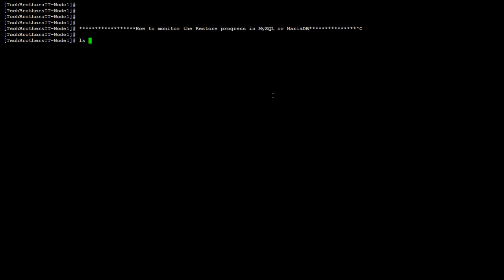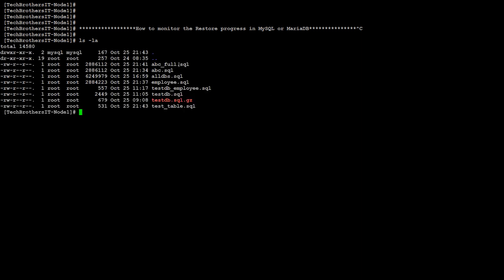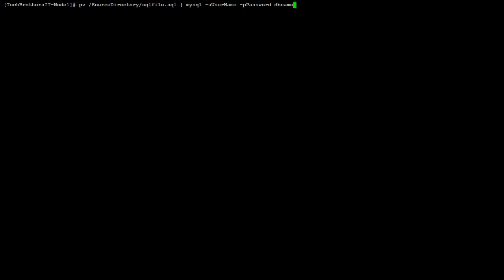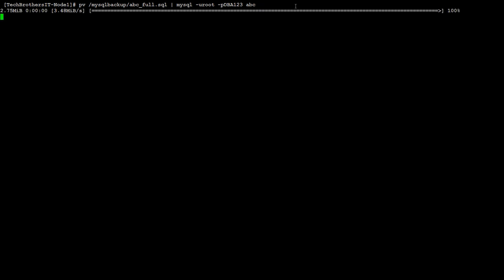How to monitor the Restore progress in MySQL or MariaDB - MariaDB Tutorial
How to monitor the Restore progress in MySQL or MariaDB

Scenario:
You are working as MySQL/ MariaDB database administrator.  You need to restore / import large backup file to database and would like to monitor the progress of restore. Which tools you can use to monitor the restore progress in MySQL / MariaDB?

Solution:
In our backup monitor progress posts, we mentioned that you need to install PV (Pipe Viewer). Check the link here.
Once the PV is installed you can use below command to import / Restore and monitor progress.